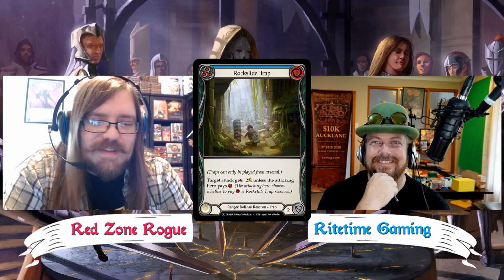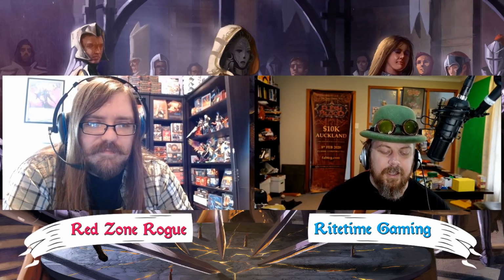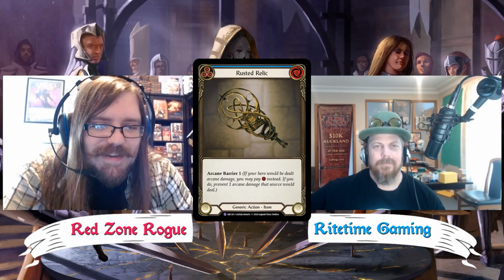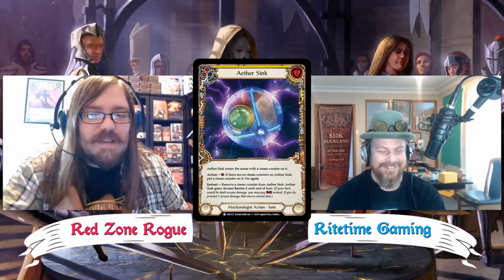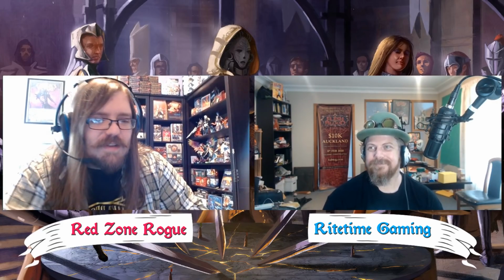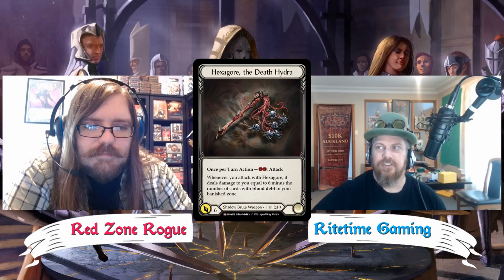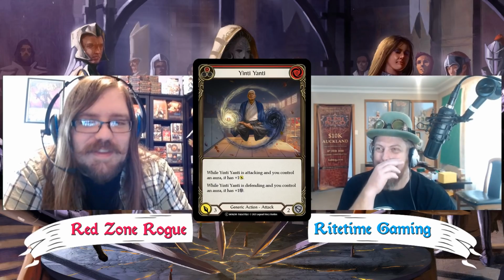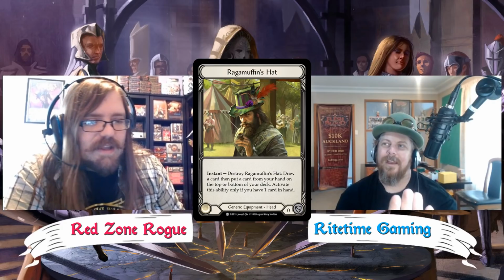The WORST Flesh and Blood Cards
13203 SE 172nd Ave Ste 166
178

Our awesome Patrons that help make this content possible:
Name
Matthew Lim
T
Randy Eng
Natalie Fortune
Raul Lima
Christopher Hatch
Bill Martin
Chris
Dullahawn
Jennifer Abe
magyar
James Edwards
Gary
RustBeltKid
Evan Keller
DebacleSam
Tiko998
John Greiner
Byron Romer
Cyril Petit
iHankJr
Mikasa Hunter
Jose reyes
Kevin LaFlamme
Tw
Chris Zoglmann
Aaron Kaiser
Michael Foster
shopping_for_noobs
Daniel Culpepper
Joshua Hodge
Moody
Hose Bee
Bill LaPage
Sloopdoop
Haunted Castle Gaming Inc.
Professor ShiningLegend
Illia Stadnyk
Jim F.
Heang
SupperWorm
stockton newling
Not A Dragon
Amauri Taveras
Clark Jansen
jason owenby
Thiago Sodre
Philip Davis
TJ
Daniel Feinberg
Sundial
Masked Kraken
Witches Guild TCG
Yawgbahdoohdles21
Paul LaFortune

Intro: flippy 19XX - Future Boy
Outro: Chance

Red Zone Rogue aims to be your go-to source for Flesh and Blood TCG content - join us and welcome to the Rogue's Gallery! As a general card game junkie, I also LOVE featuring new and/or interesting card games - expect a bit of variety now and then!

Other games you may see on Red Zone Rogue:
► METAZOO
► WIXOSS
► SORCERY CONTESTED REALM
► GENESIS: BATTLE OF CHAMPIONS

Types of Content you'll see on the channel:
► Deck Techs
► Top 10s

SEND ME CARDS AND STUFF!:
Red Zone Rogue
13203 SE 172nd Ave Ste 166
178